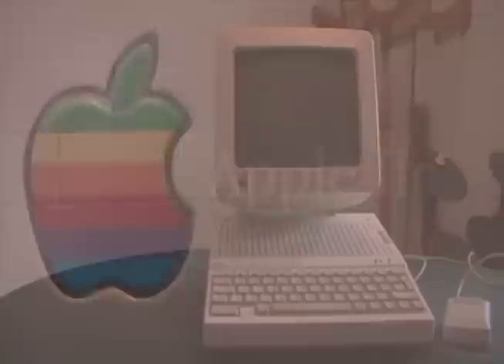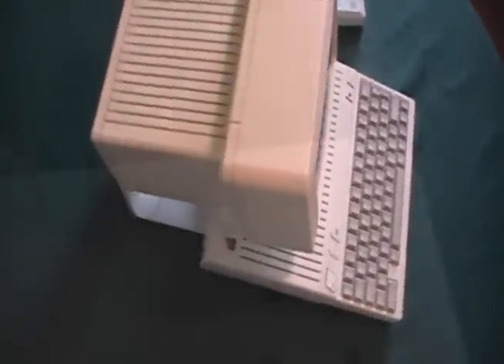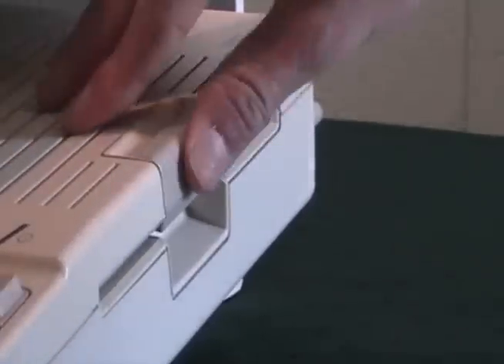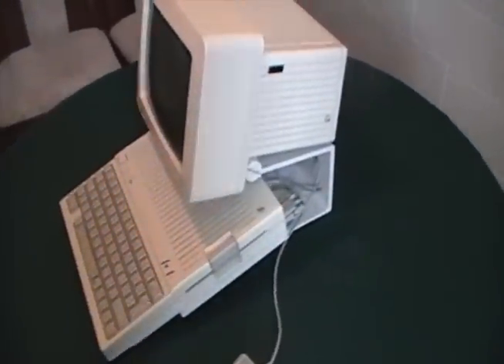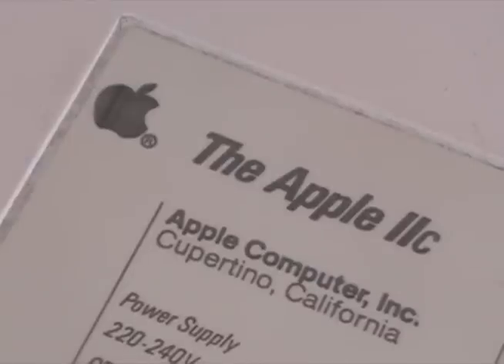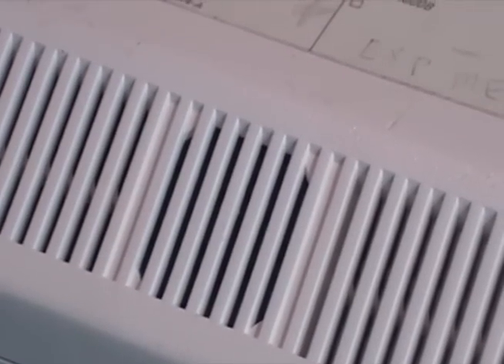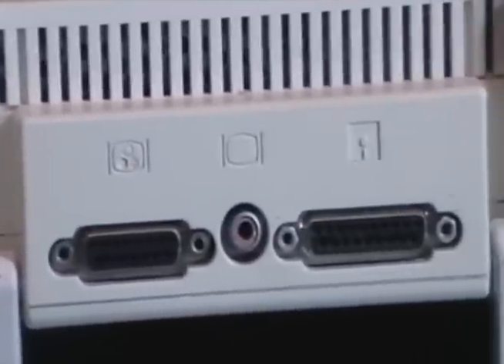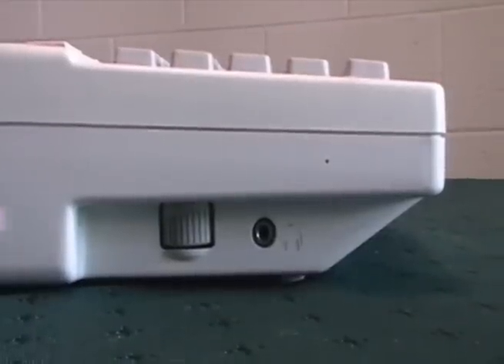Apple IIc 1984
This is the first video in the series of in depth looks at apples vintage computers over the years. This video is about  the Apple IIc that was introduced in 1984 by Apple.
Filmed by an accomplished TAFE graduate, Roejono.